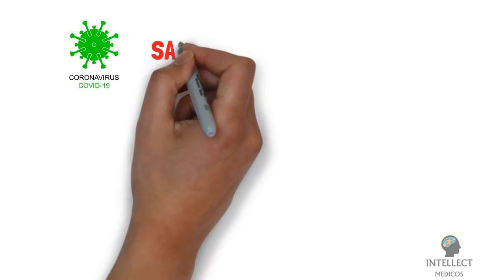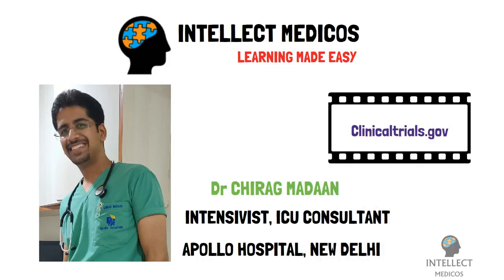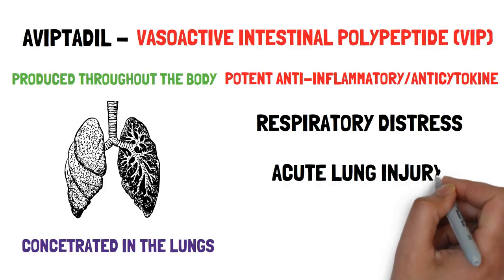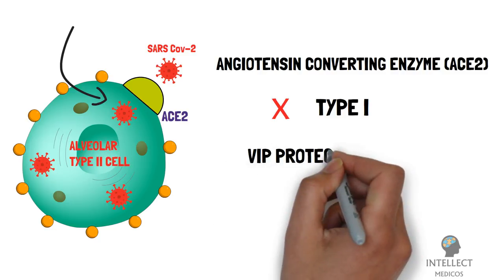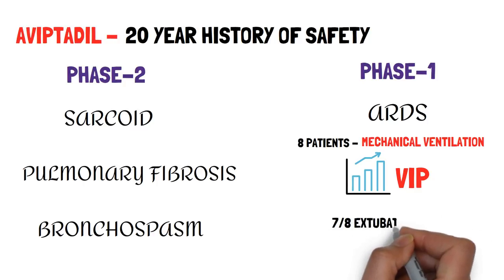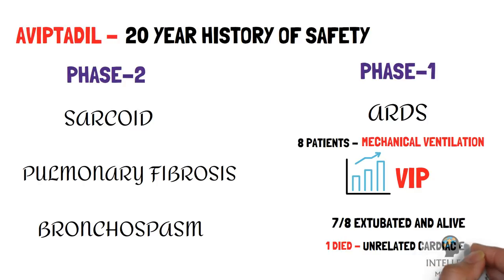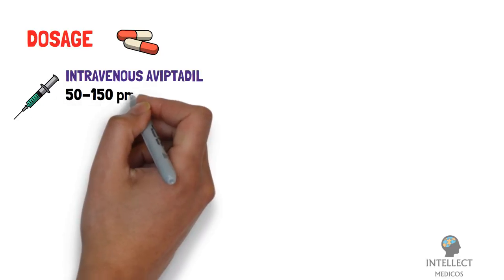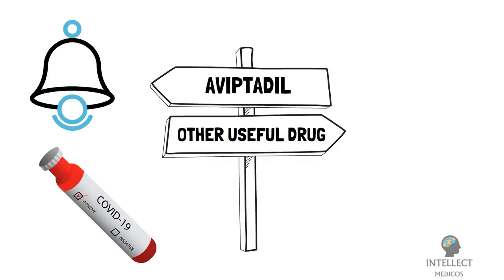COVID-19 UPDATE: AVIPTADIL (RLF-100)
In a breakthrough in the fight against coronavirus, doctors at a Houston hospital in the United States have found that RLF-100, known as Aviptadil, proved effective on critically ill patients with respiratory failure.
In this video, we will talk about how this drug acts, conditions in which it is used, dosages & side effects.
We have just summarized data about this drug available on the internet as well as in different articles.